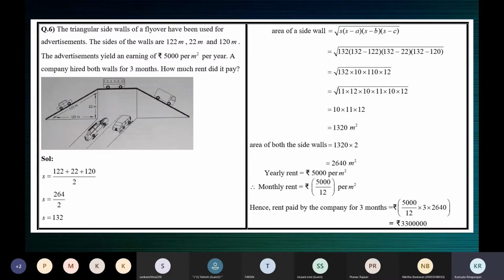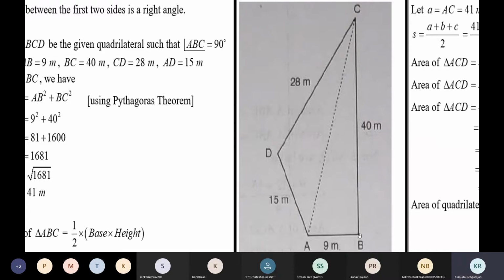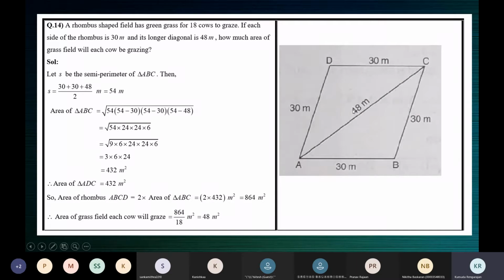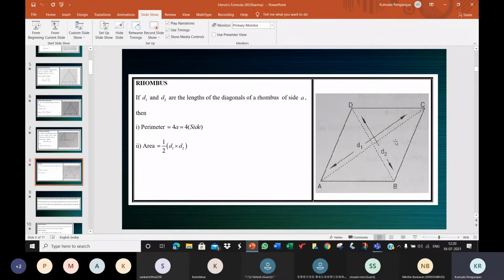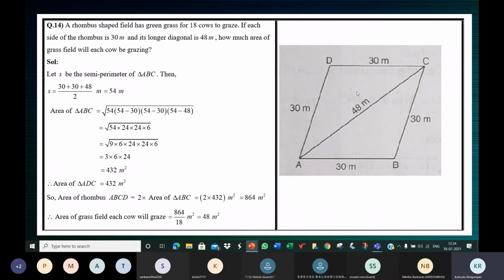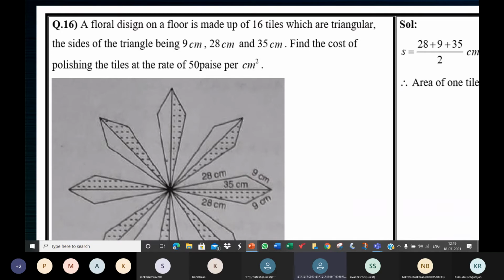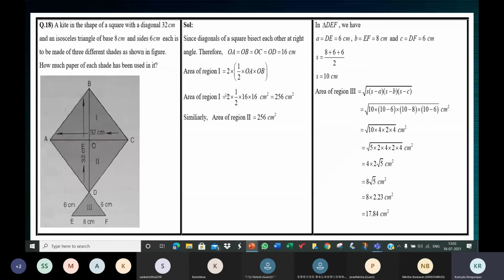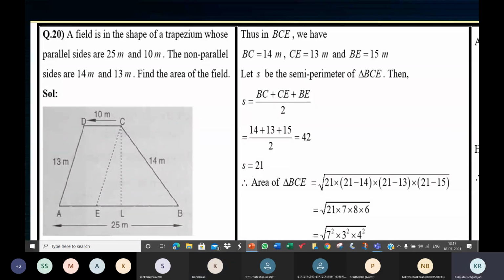Heron's Formula-CBSE-IX-Meeting Recording(18/07/2021)